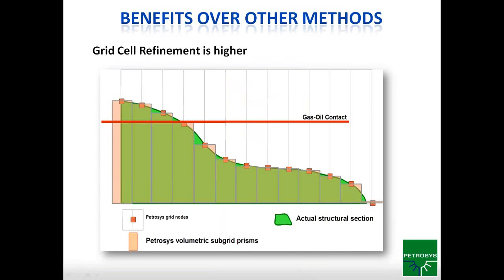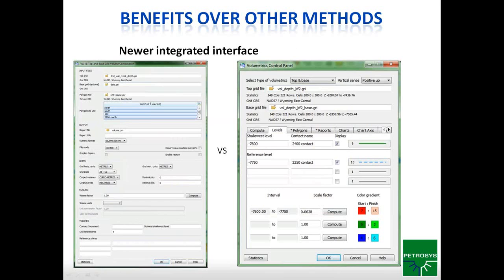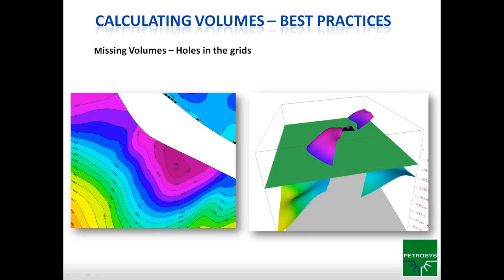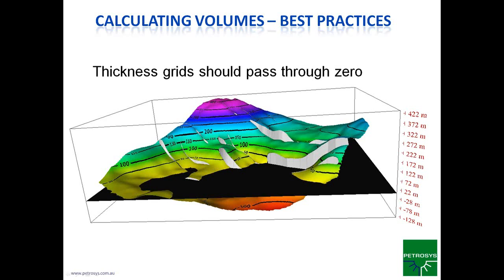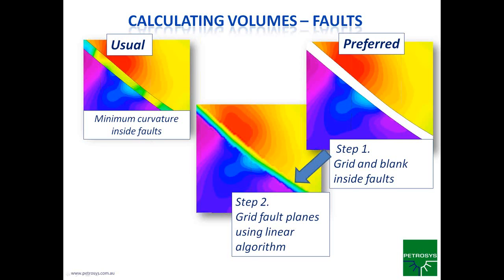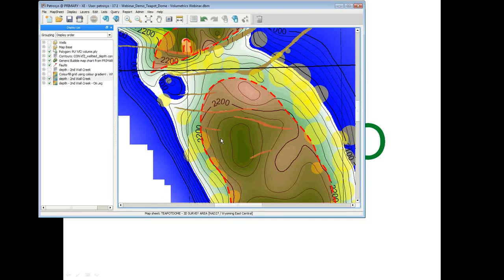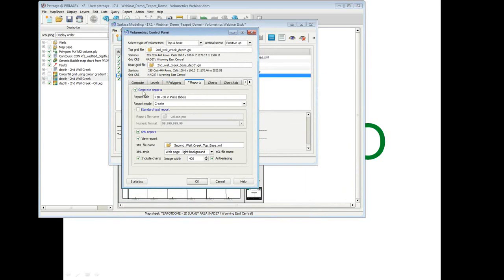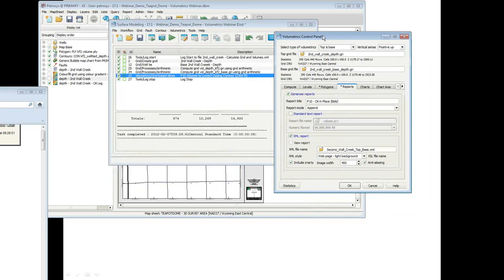Volumetrics With Petrosys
Discover how you can calculate accurate volumes in Petrosys. Effectively and auditably computing the volume of gas and oil in place, requires the ability to turn interpreted geological surfaces and reservoir characteristics into quantifiable estimates of potential petroleum reserves.

Petrosys puts specialized resources at your service so you can calculate volumes in a variety of ways; for example, from a depth grid representing top structure, or from a pair of grids specifying the top and base of a reservoir, or from a net pay grid.  In the critical review process, slice volume charting and in-depth reporting make it easier for management and geoscientists to apply their knowledge of reservoir geometries to better understand the predicted volumes, and to move forward with confidence.

Capture, retain workflows and metadata: workflow reporting, capture and auditing are critical to the effective management of the surface modeling and volume estimation process in Petrosys.